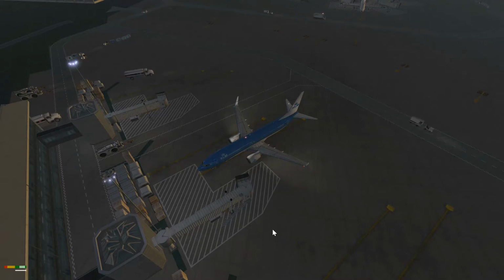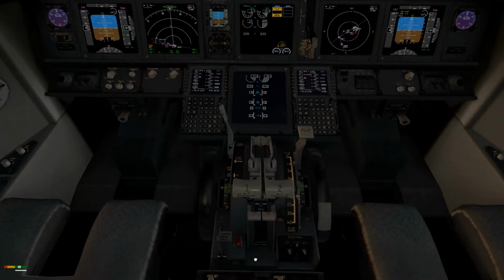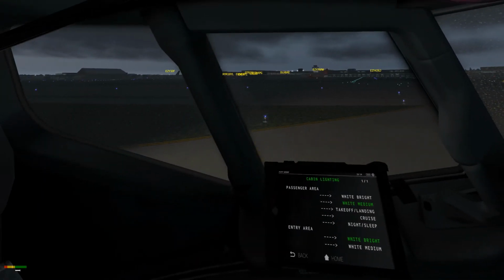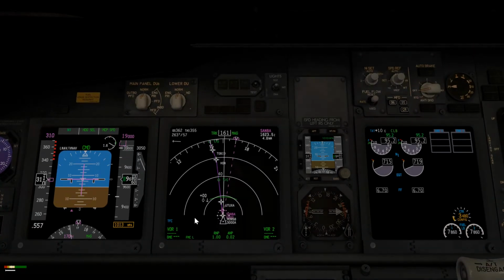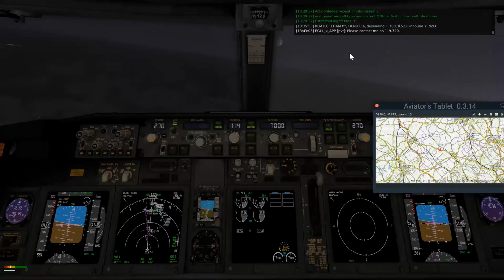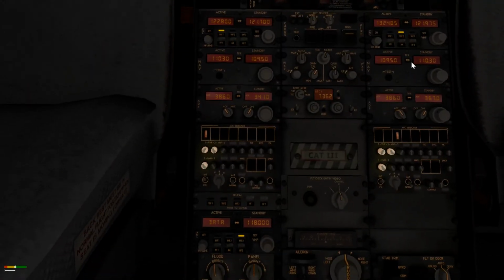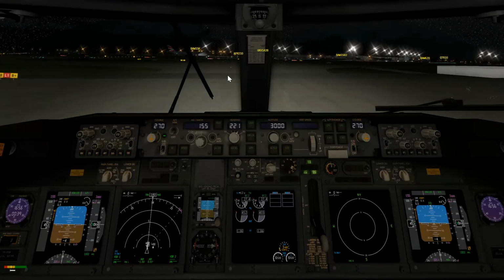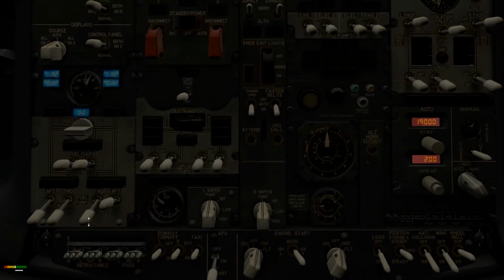Manchester Heathrow full flight bad weather X Plane Vatsim 737 Zibo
Remnants of Storm Eunice on Saturday 18th February 2022, a full flight Manchester to London Heathrow in KLM 737-800 Zibo on X-Plane with Vatsim